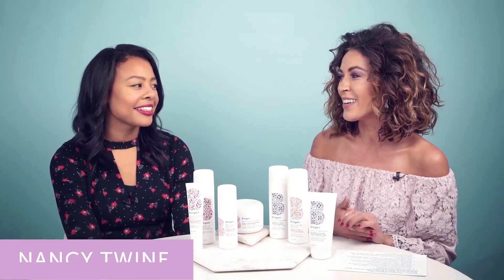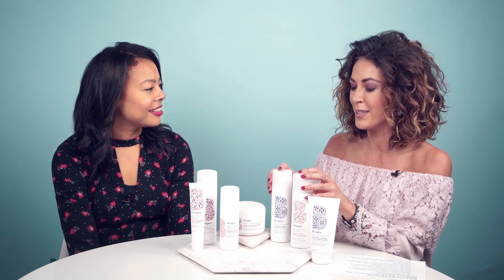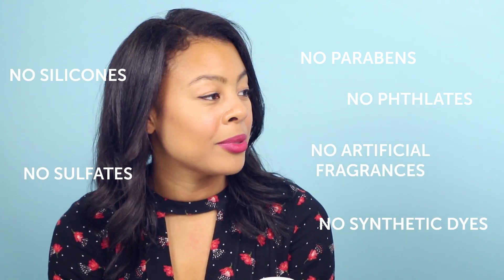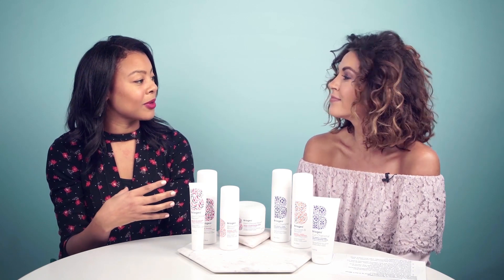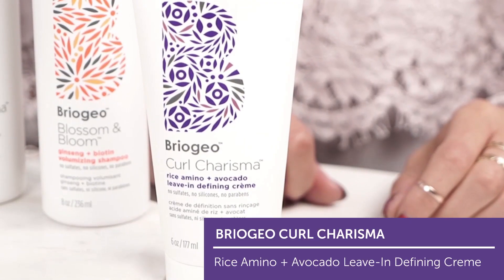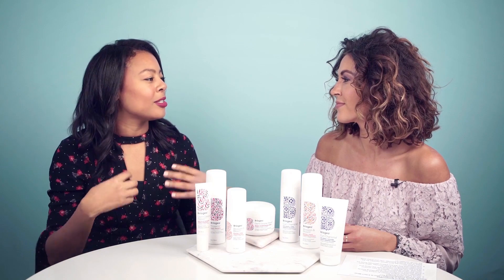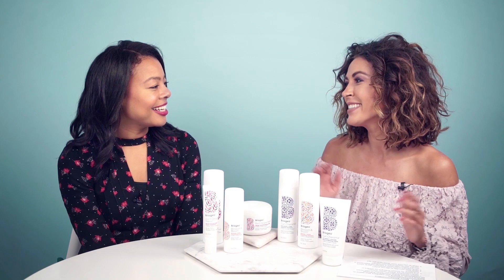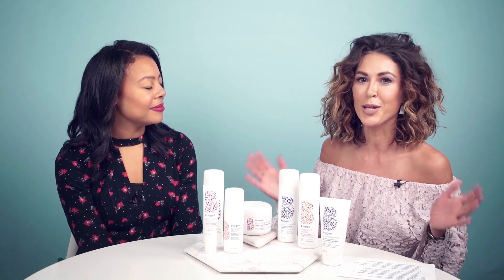Briogeo Founder Nancy Twine on Natural Haircare | Behind the Brand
We sat down with Briogeo Founder Nancy Twine to talk product launches, haircare tips, and VoxBox products. Want a chance to earn a Briogeo Don't Despair, Repair! Deep Conditioning Mask? Details below!

Note: To participate in the contest, you must be a member of Influenster. Not an Influenster yet?

Contest Rules:
3. Review a natural haircare product you've tried (good or bad!) on Influenster.com or on the app.

*Contest ends Tuesday, February 14th.

Fine Print:
-Must be 18+ years old to enter
-Must be a U.S. resident

Briogeo Curl Charisma Rice Amino + Shea Curl Defining Conditioner

Briogeo Curl Charisma Rice Amino + Avocado Leave-In Defining Creme